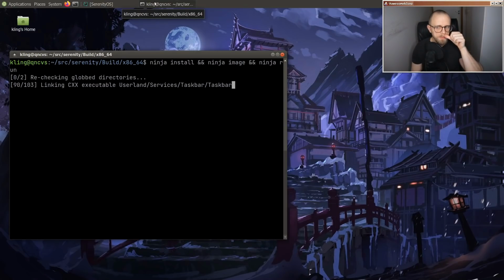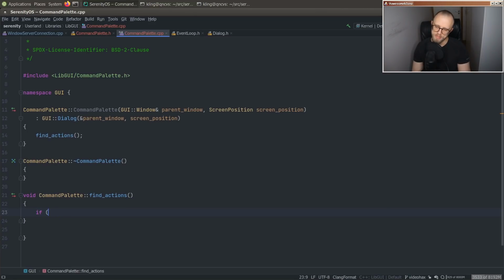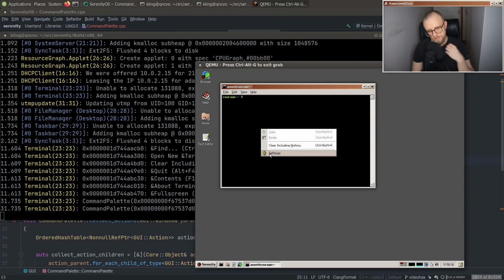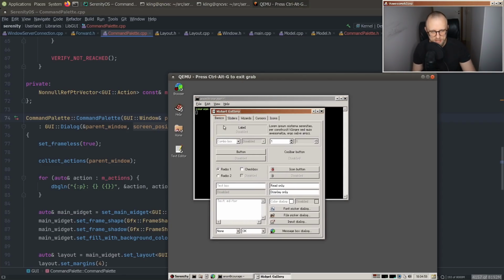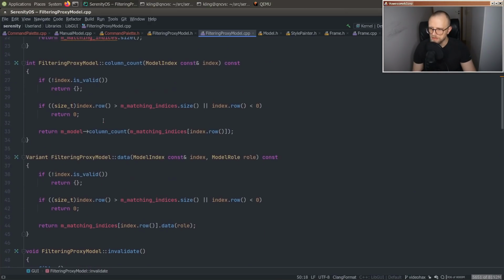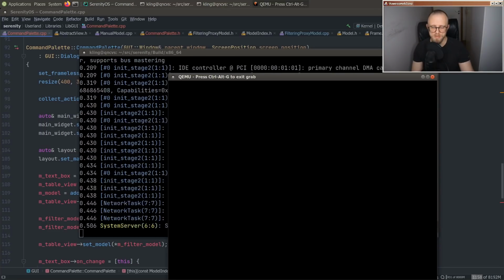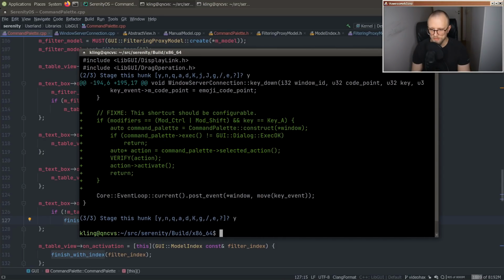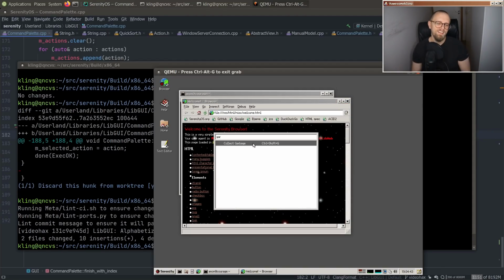OS hacking: Universal command palette for GUI keyboard access